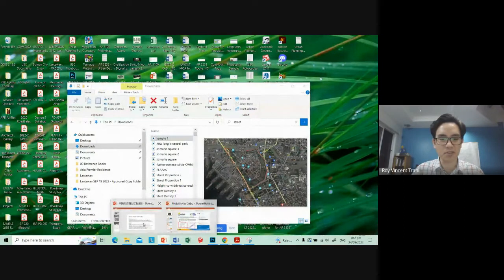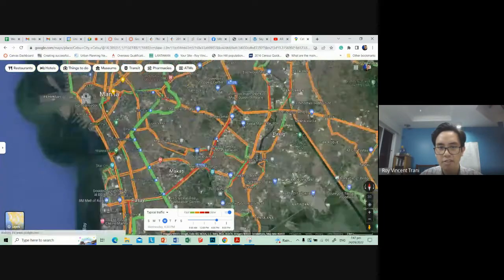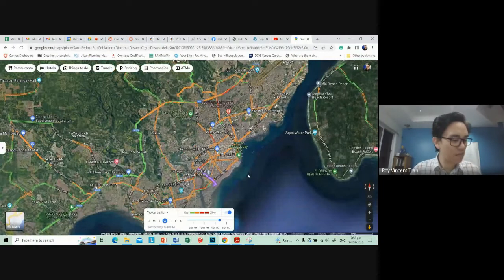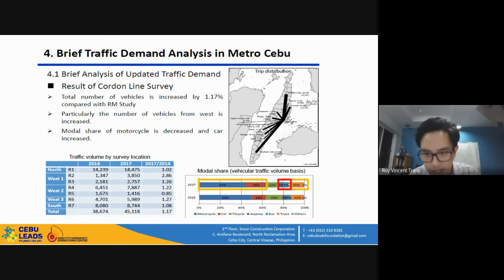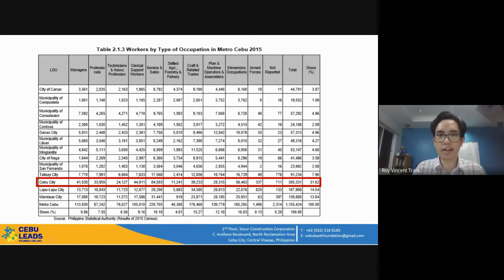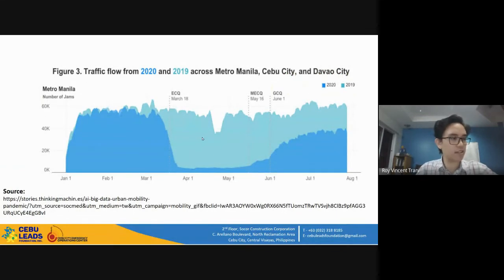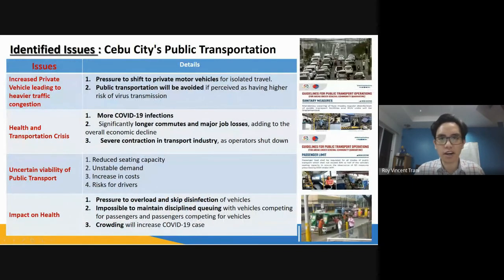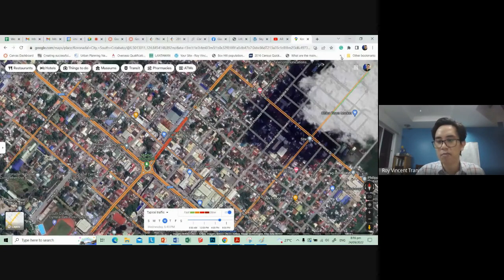Mobility in Cebu City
MUD 200 - Sep 24, 2022